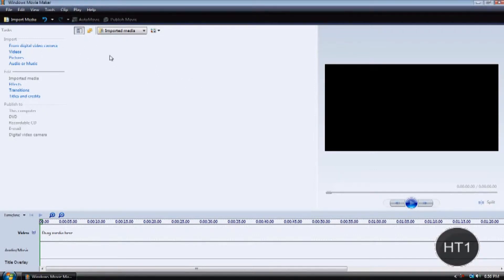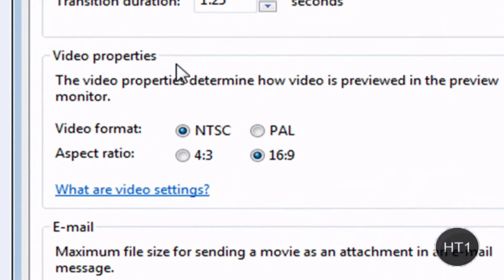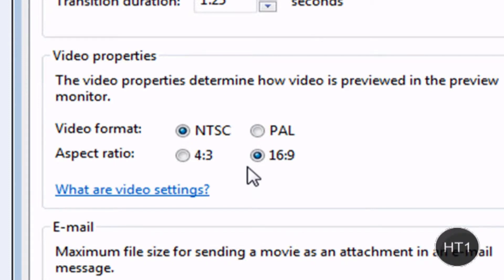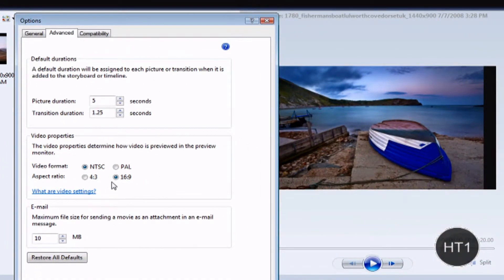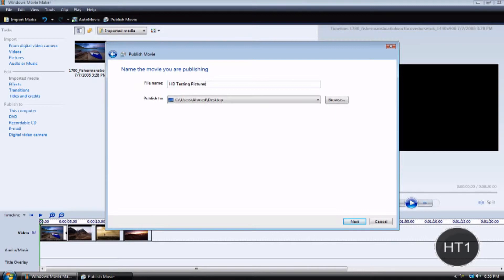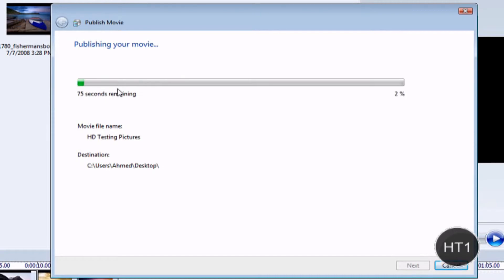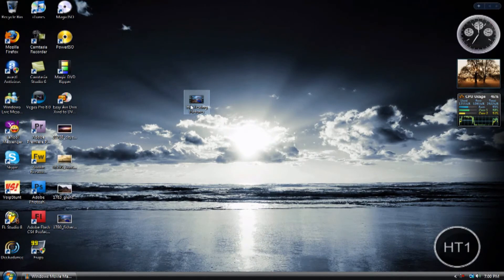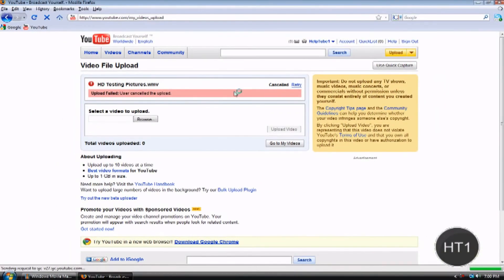How To Make Your Video HD Using Windows Movie Maker (Windows Vista)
In this video tutorial I will be showing you "how to make your videos HD". I will be using a free video editing software that comes on all windows machines called Windows movie maker. Windows movie maker usually takes out the video quality when uploaded to youtube. This video is going to prevent that from happening and you will also get the video in HD.

Important notes:

One thing to make sure of is if your video is already in High quality, this video is going to get you the HD option but only if the video your editing with is in good quality. You also want to make sure that your video can handle youtubes size, usually its 1280 x 720 at 720p of 16:9 aspect ratio, but some phones or camcorders can maybe only give you a 4:3 aspect ratio. This can prevent you from getting full screen and can get you black borders around your video.